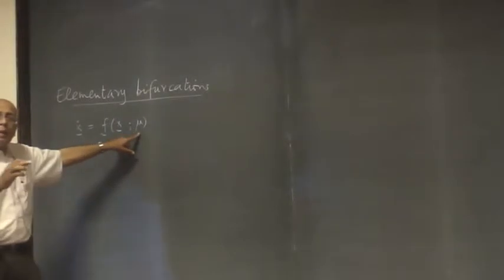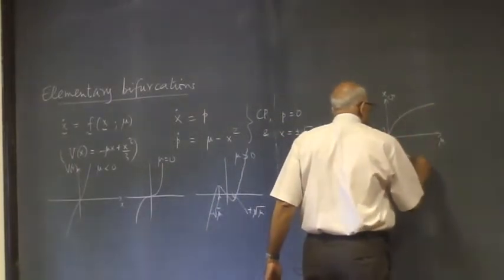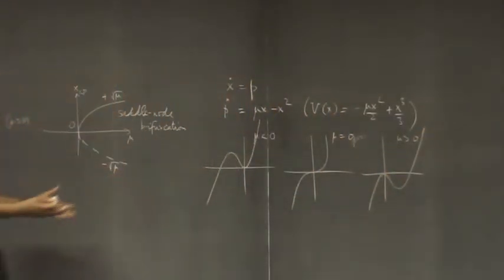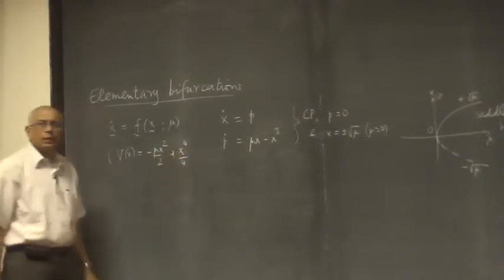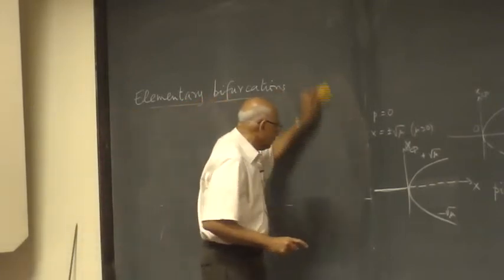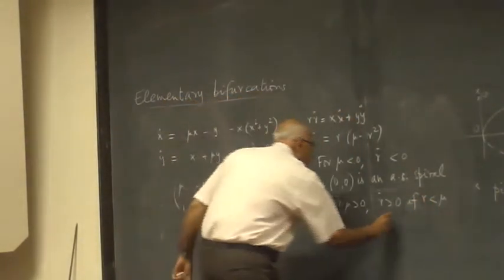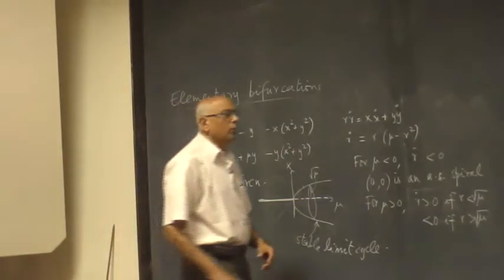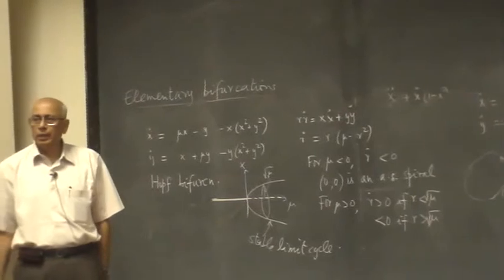Nonlinear dynamics and chaos by V Balakrishnan Lec 3, Part 1